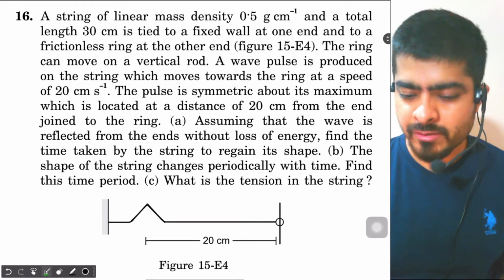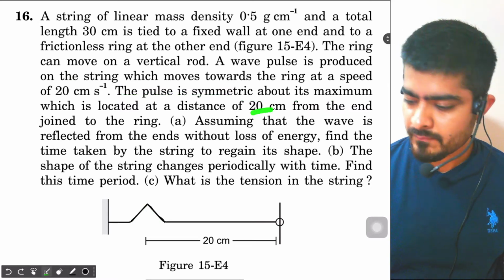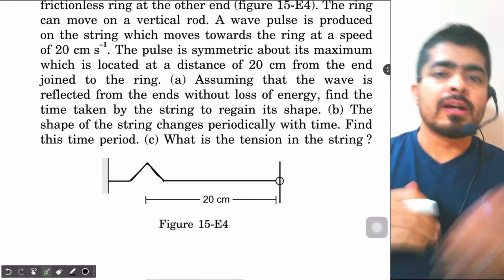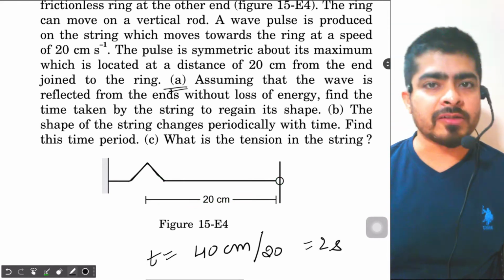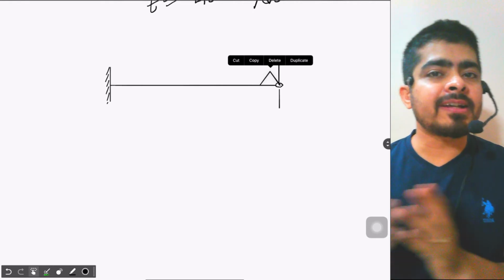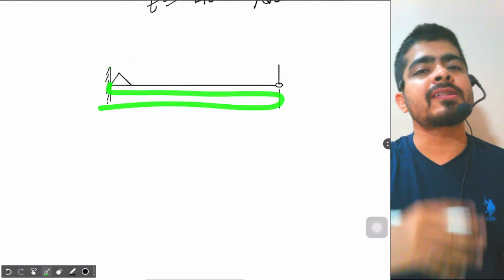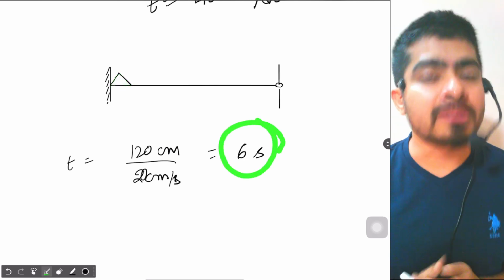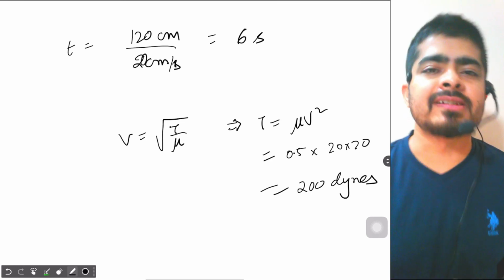Chapter 15 | Question 16 | H C Verma (Waves)